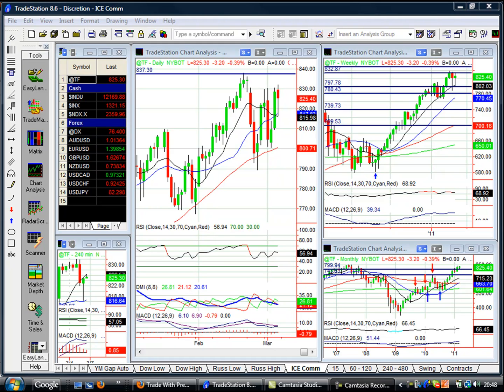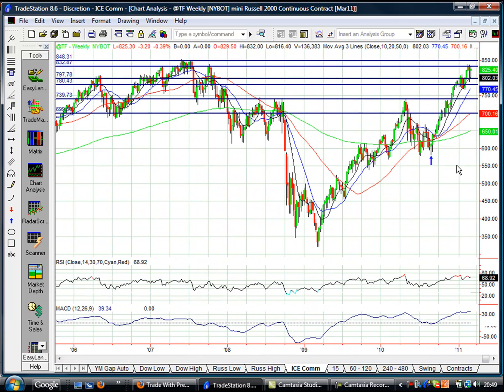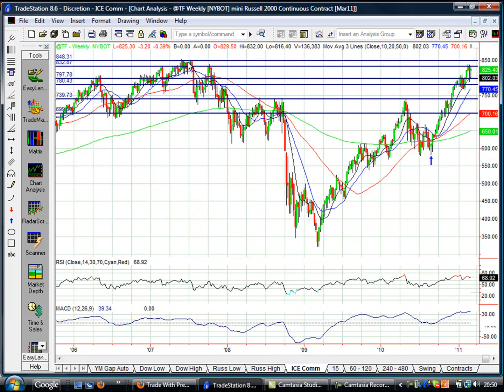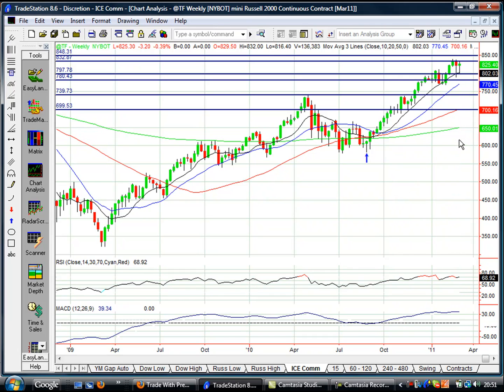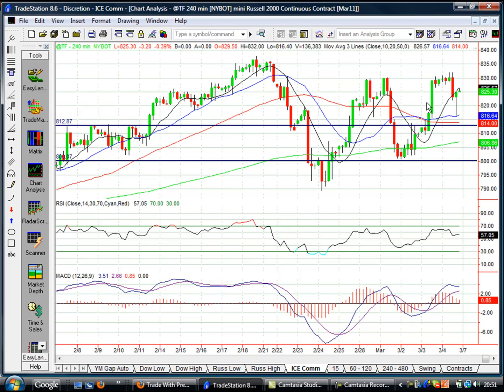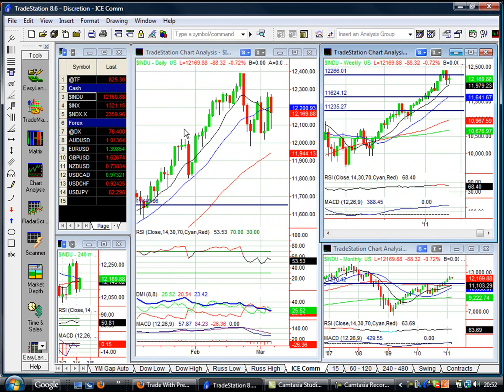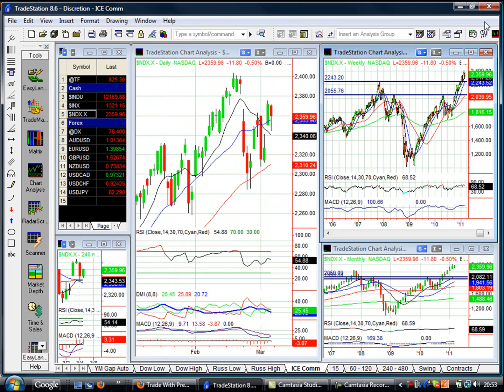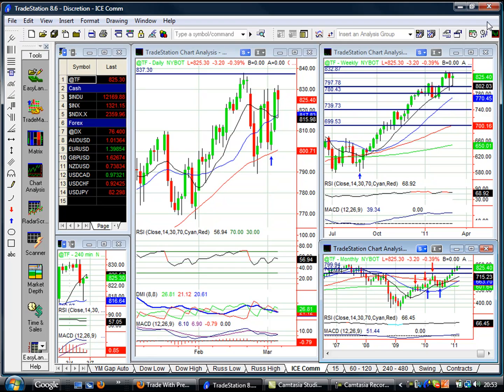Stock Market Forecast for Week of 7th March 2011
Nick McDonald provides this weeks stock market forecast.